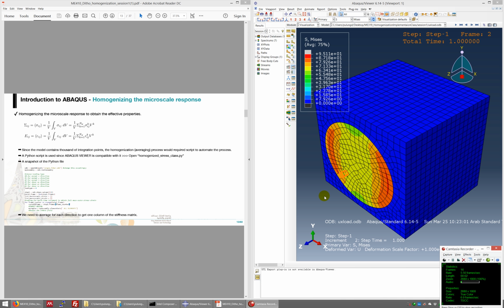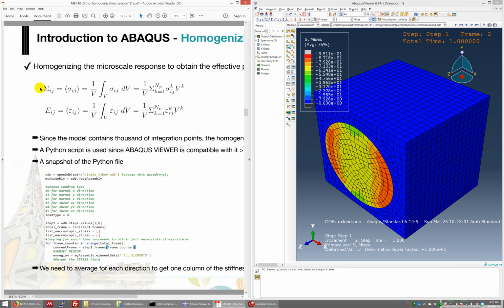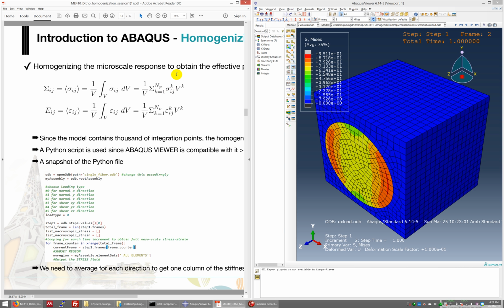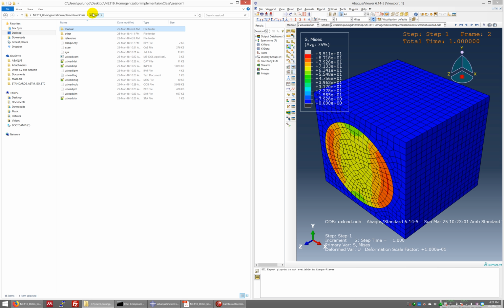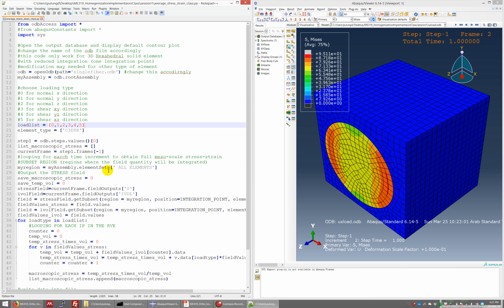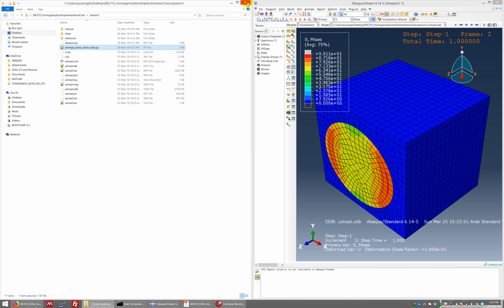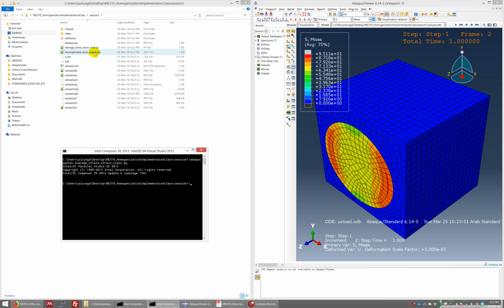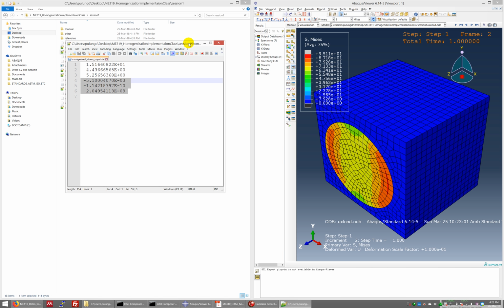Micromechanical Homogenization (Averaging) of RVE responses using ABAQUS and Python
In this video, we showed you the step to performed homogenization using Abaqus and Python script.